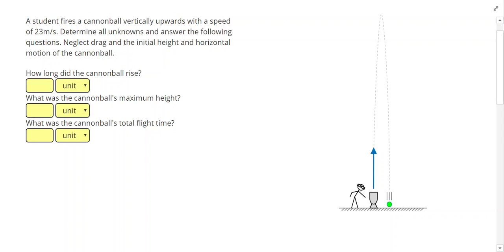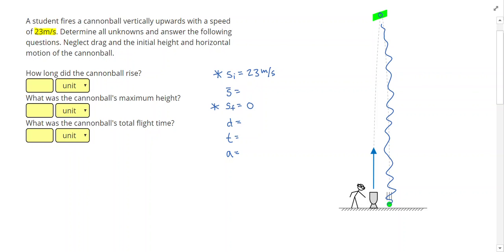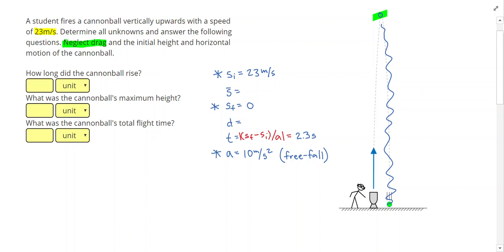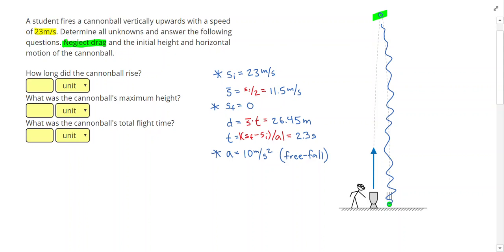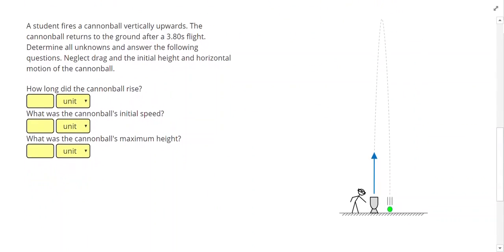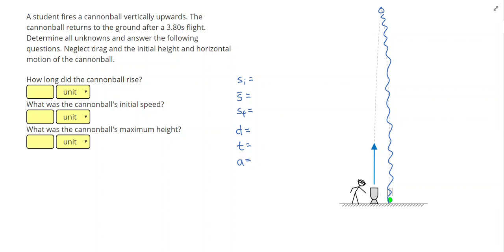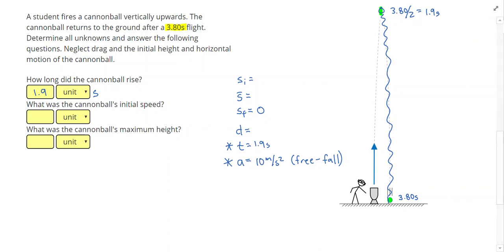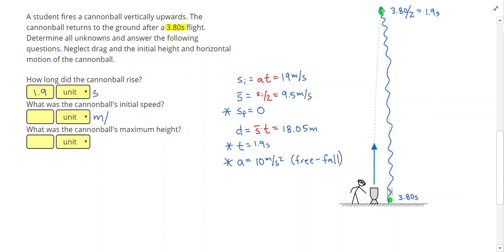Free Fall - Complete Problems 2 (PV)